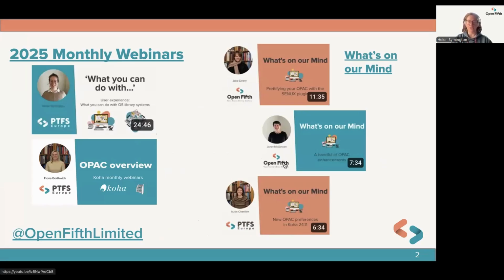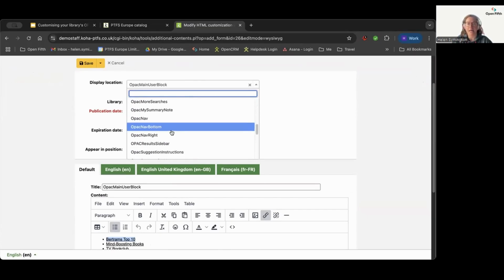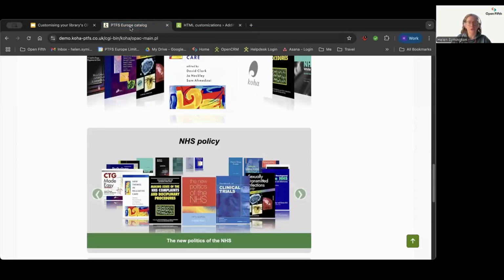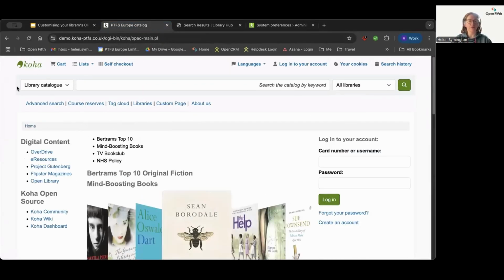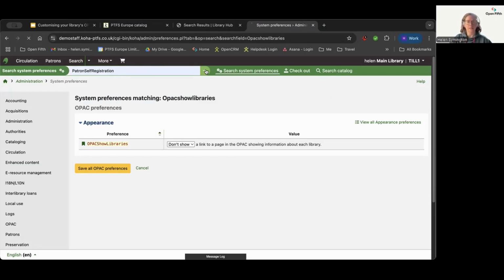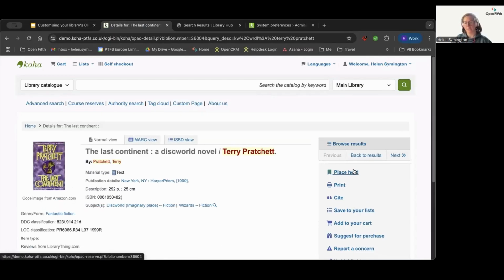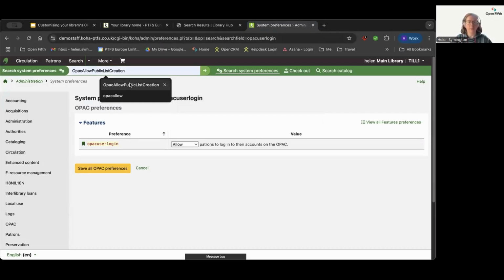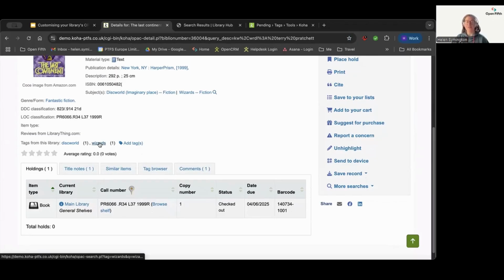Customising the Koha OPAC: What you can do with Koha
Take a tour of the customisation options available for Koha’s OPAC. From branding and layout tweaks to enhanced user features, Helen will show how you can tailor the public catalogue to suit your library and community.